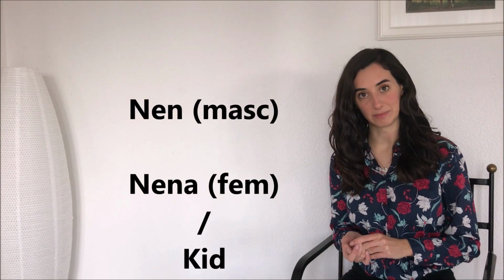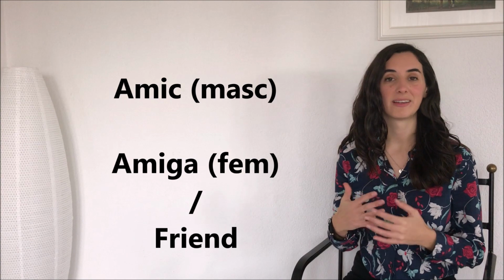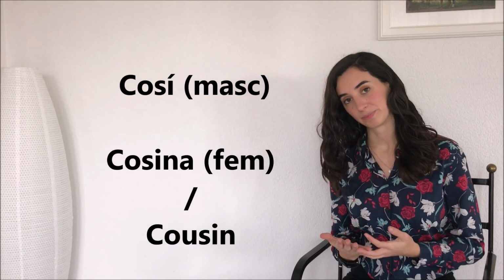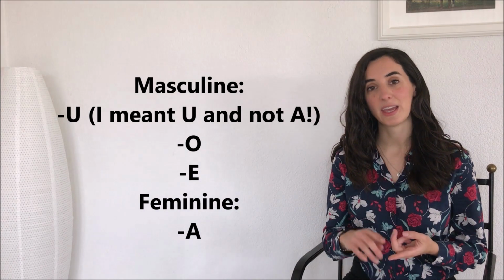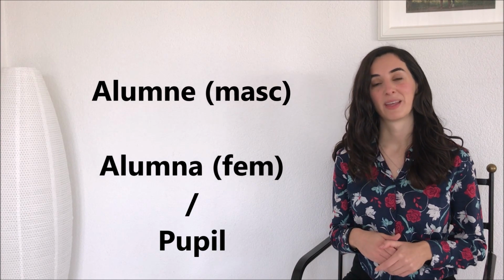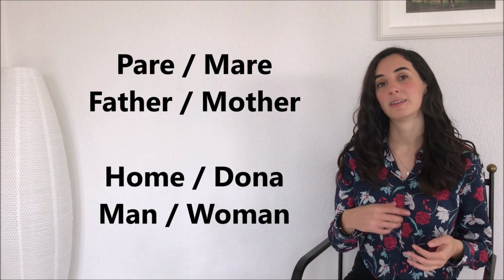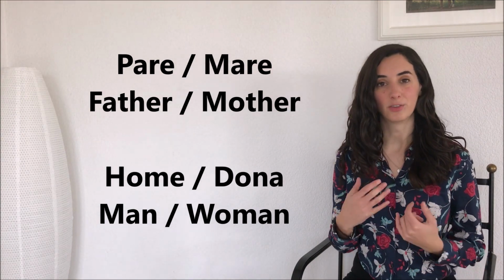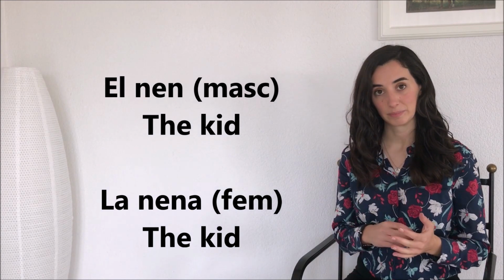Learn Catalan: how to make feminine nouns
Hola, I am Maria! Watch this video to learn how to create the singunlar feminine form of masculine nouns.
Browse this channel to learn about Catalan language and culture.